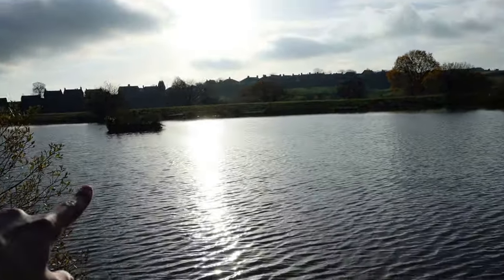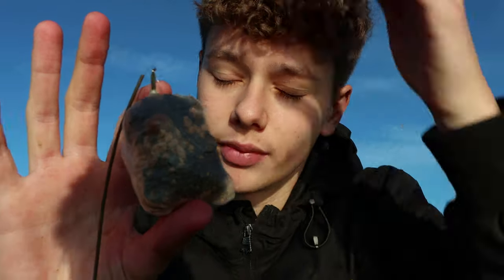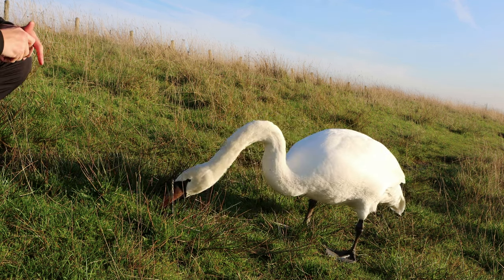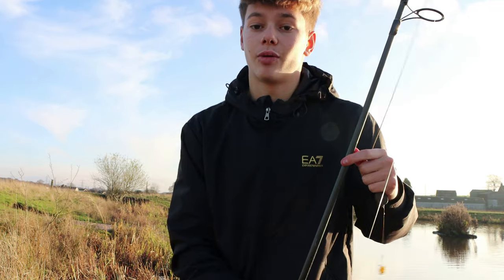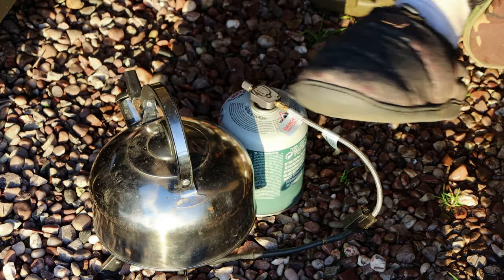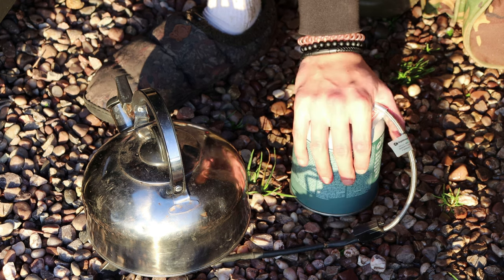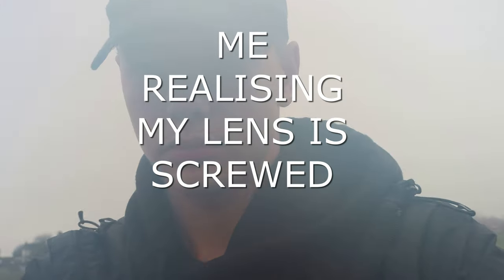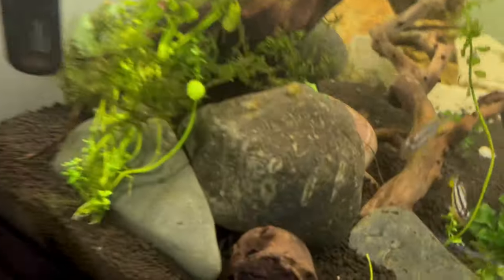Winter Carp Fishing My Local Lake!!!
In this weeks video we are back up to my local lake to see what we can get out today and a nice update on my fish tank at the end 🎣🎣